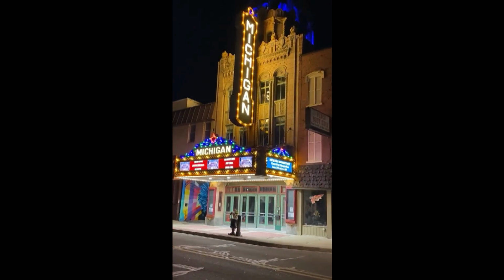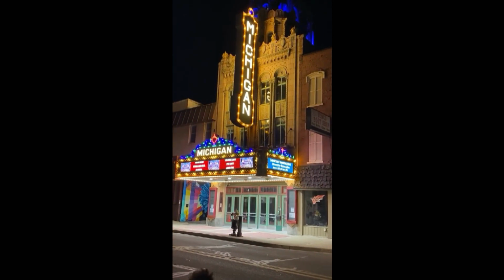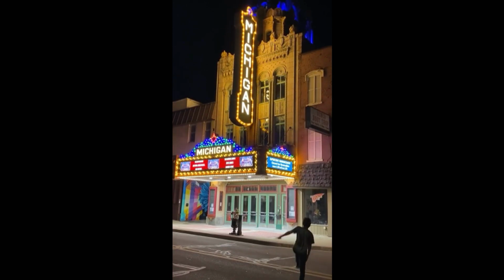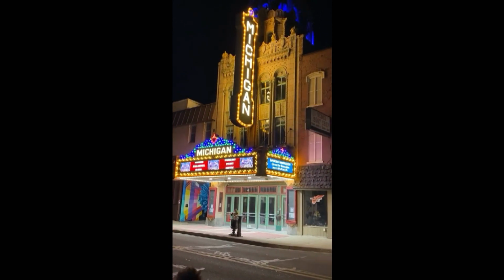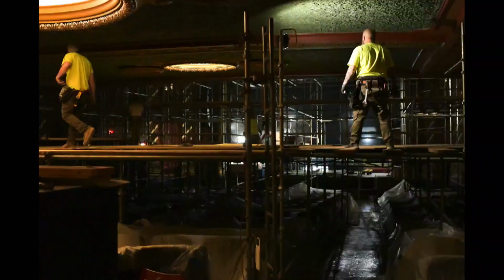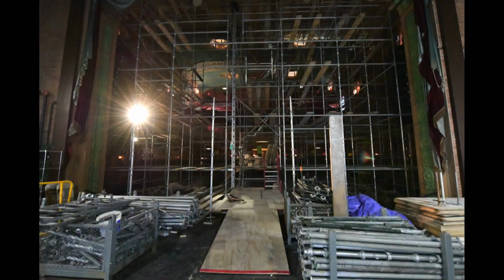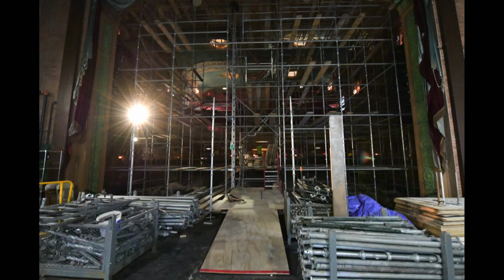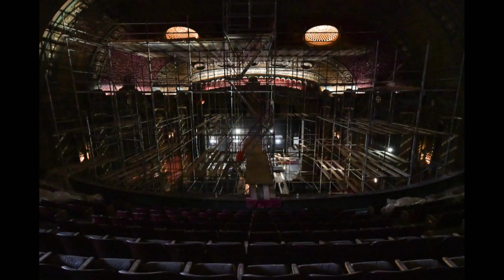Michigan Theatre Capital Campaign Update with Steve Tucker